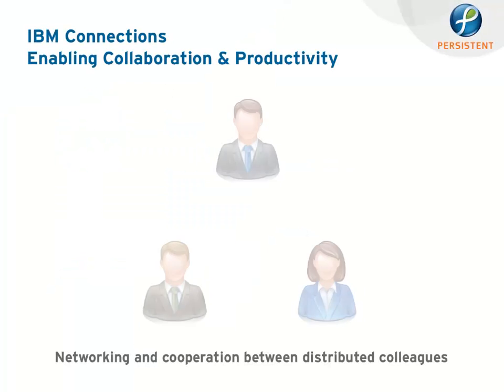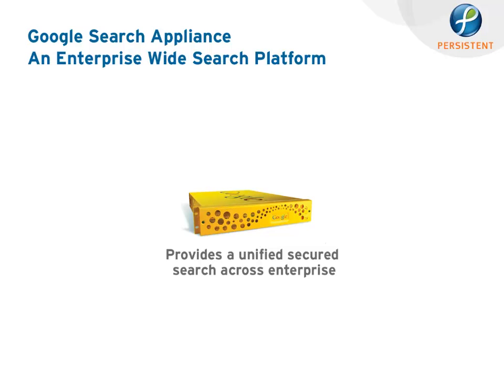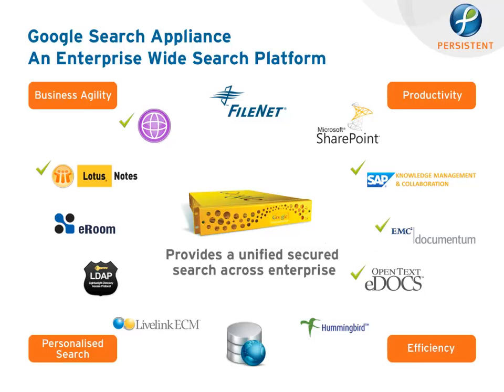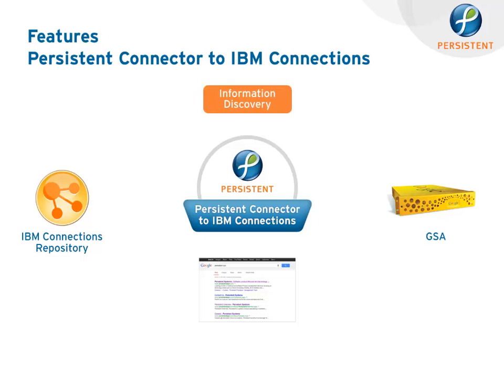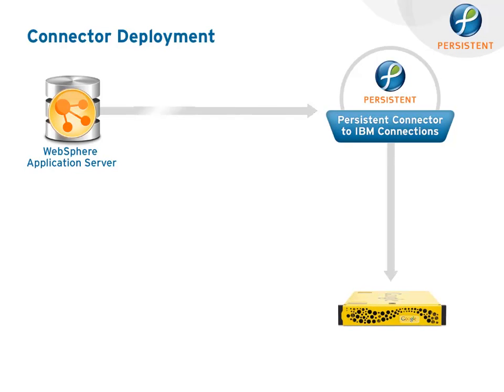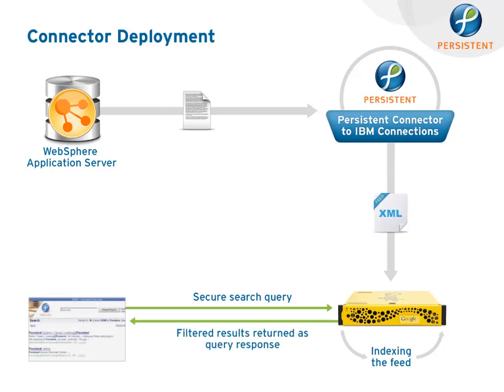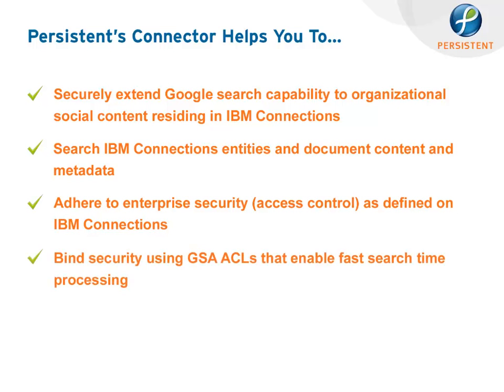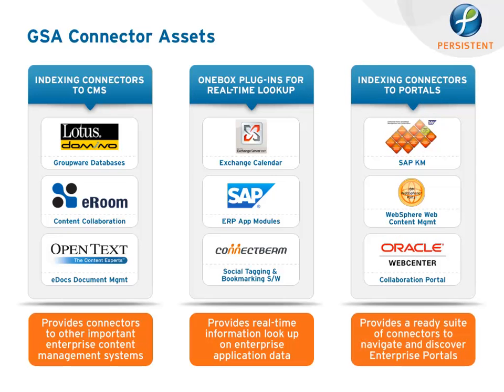Enterprise Content Search Connector